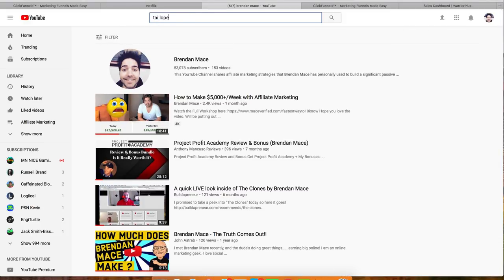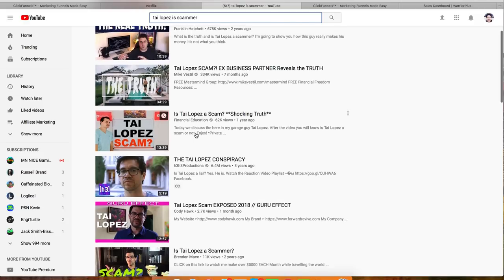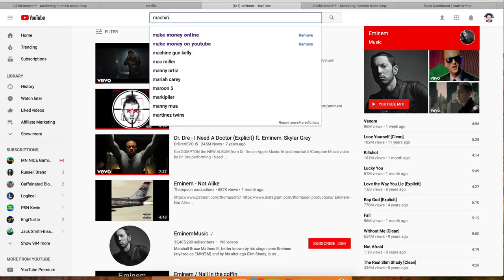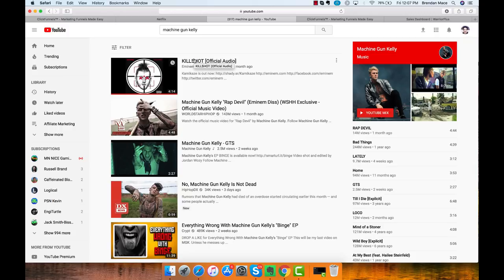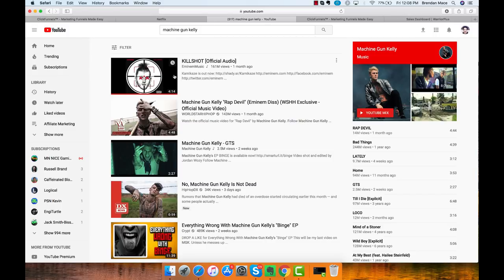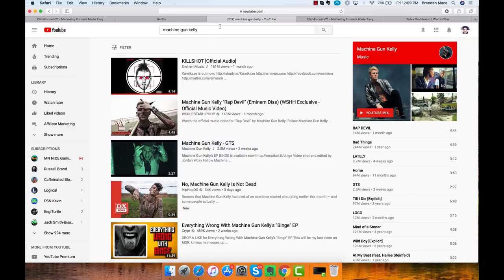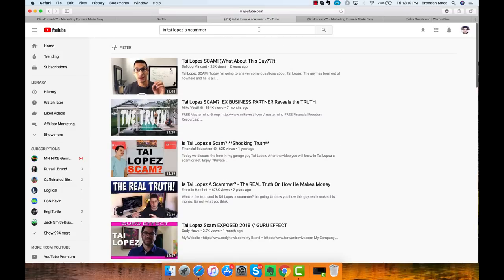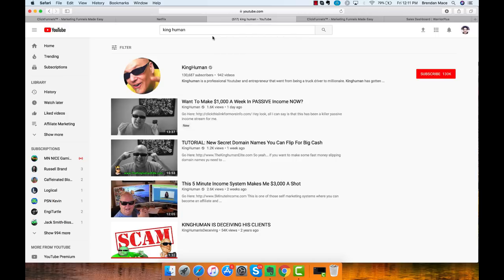*CONTROVERSY* Easy Way to Make Money Online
Click the "Bell Notification" to get updates.

Cheers!